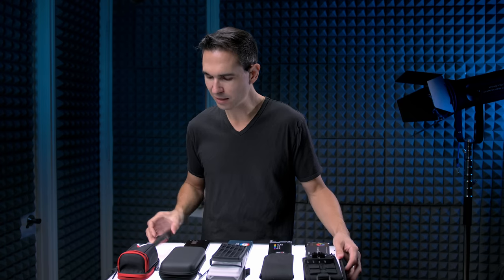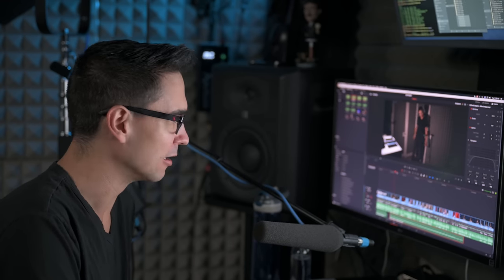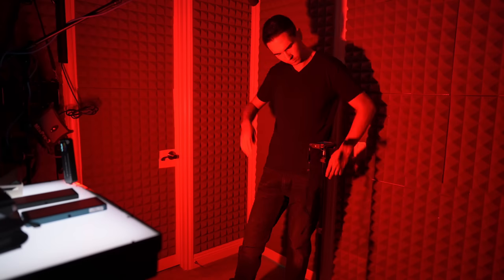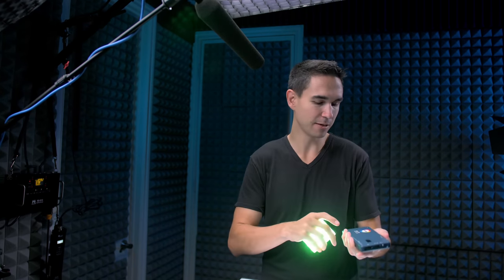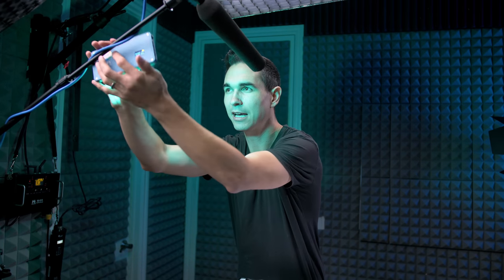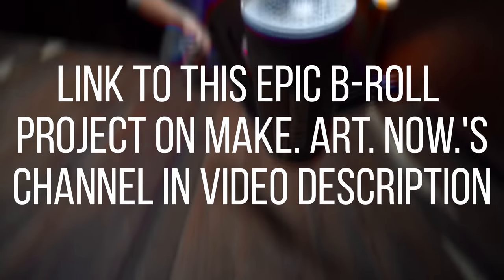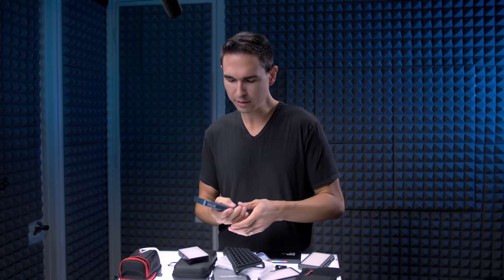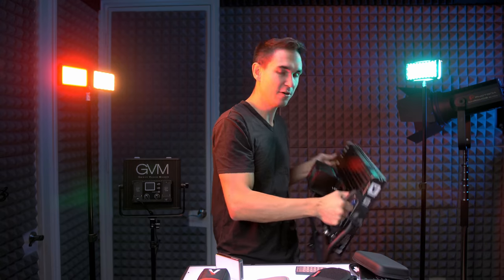RGB Pocket Video Light Showdown - Aputure MC, Boling P1, Falconeyes F7, Pilotfly RX1, and Sutefoto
Pocket RGB / RGBWW Video lights are getting really popular.. lots of companies are releasing their own flavor..  So which one is the best value? Here, we compare Price, Lux (brightness), CRI/TLCI, Accessories, User Interface, Apps, Build Quality, and a few other "metrics" for all the pocket RGB lights I could get my hands on.  The prices might have changed a little since I made this video but everything else still stands - the cheapest are still the cheapest, and the winners are still the winners... and there's one really sore loser. Hint: Don't buy the Boling P1.

Aputure MC  (finally in stock)

Pilotfly Atomcube RX1

FalconEyes F7  (now ~$139-ish)

Sutefoto T15 RGB

Boling P1... (I don't recommend this one for obvious reasons)

--- // Other lights mentioned in video // --

GVM bigger light panel:

// Social \\

// Camera Gear \\

MAIN STUDIO CAMERA

MAIN STUDIO LENS

CAMERA FOR VLOGGING

LENS FOR VLOGGING

CAMERA FOR GIMBAL

LENS FOR GIMBAL

MY FAVORITE GIMBAL

// Audio Gear \\

MY STUDIO MIC

VLOGGING MIC

// Lights \\

MAIN KEY LIGHT

RIM LIGHT

TOP LIGHT

BACKGROUND LIGHT

BACKGROUND LIGHT 2

"LIGHT TABLE"

// Important \\